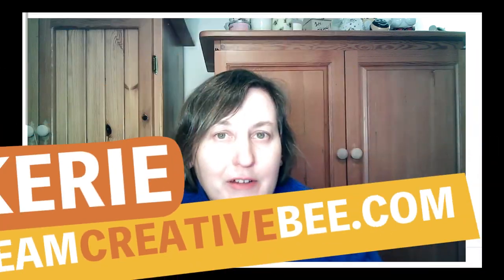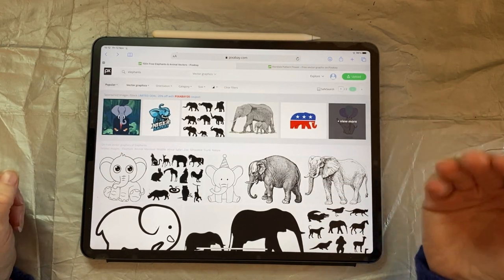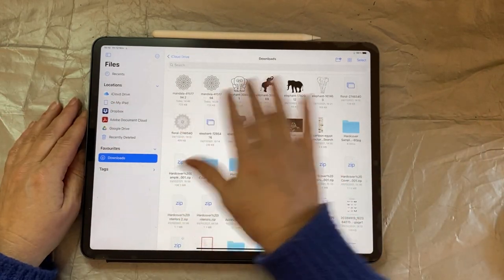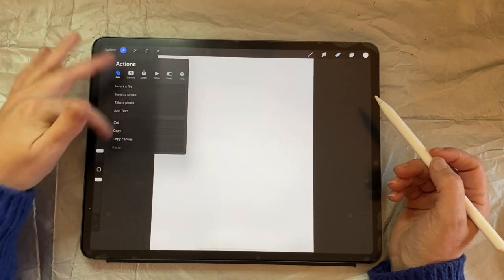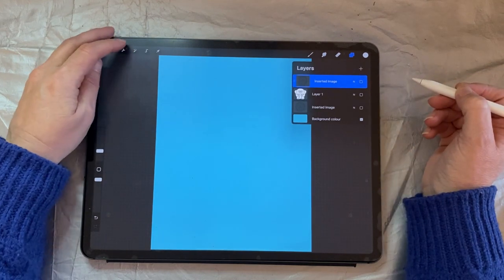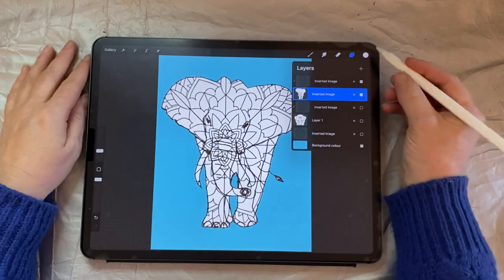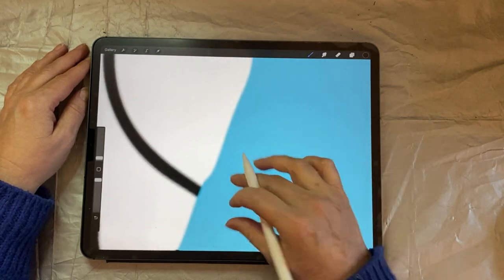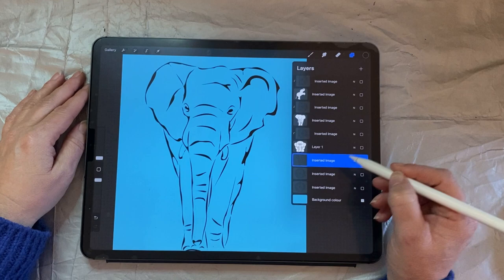How To Fill An Image With A Pattern In Procreate | Using Clipping Mask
In this video, I show you how to use a clipping mask to fill an image with a pattern in procreate.

I have used images from Pixabay.

Software I Use
Templates and Images  I Use

Time Stamp
0:00 Introduction
1:26 Downloaded Images from Pixabay to iPad
2:52 Procreate Setting Up A Canvas
3:52 Basic Procreate Tools
4:40 Changing Background Canvas Color
4:57 Inserting Files into Procreate
5:53 How to do a clipping mask in Procreate
6:29 Fill an image with another color in procreate
8:11 Using paint brush to draw around an image
9:59 Dealing with transparent images.